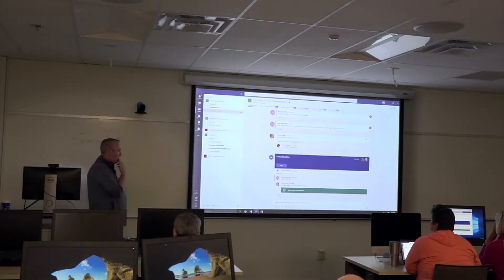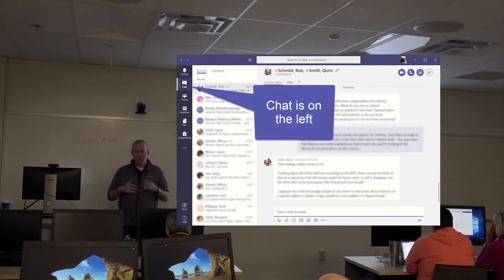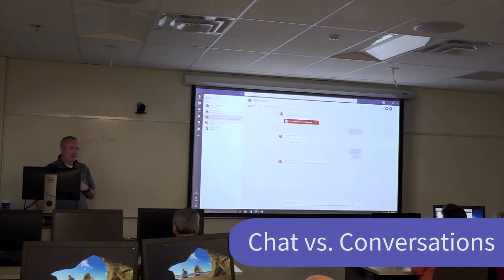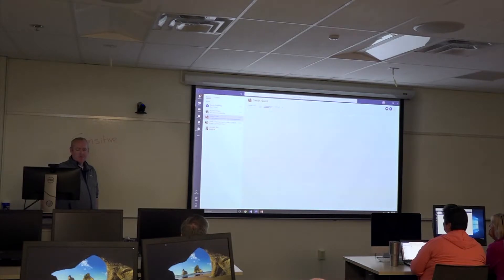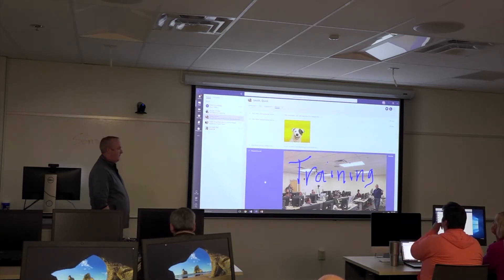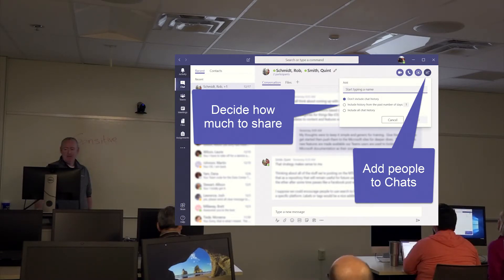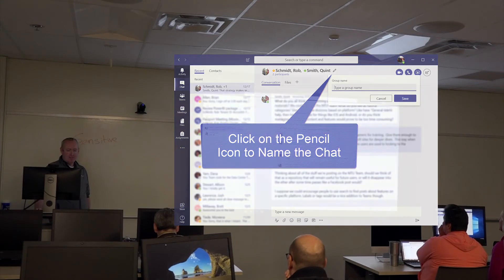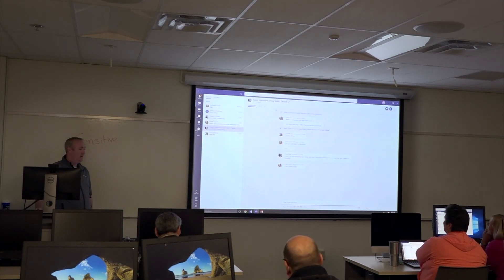Teams Private Chat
An excerpt from WashU Teams training providing an overview of Private Chat in the Teams platform.